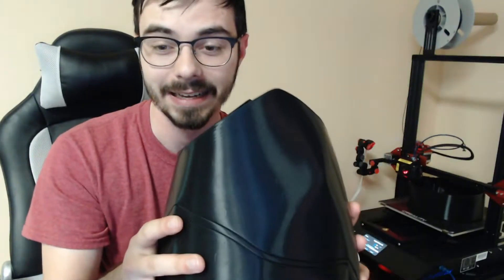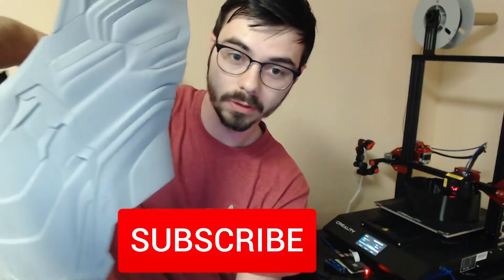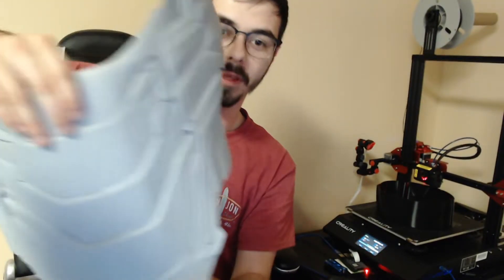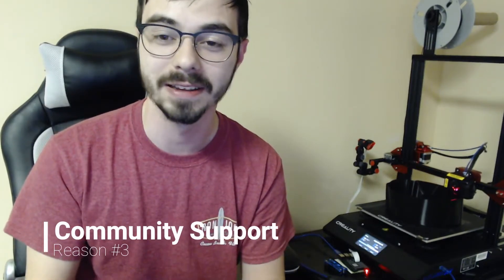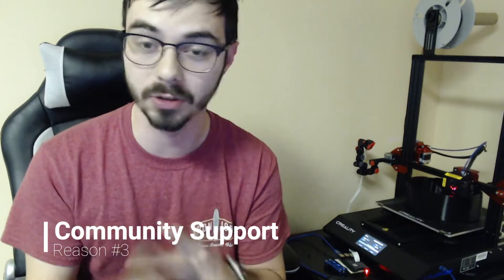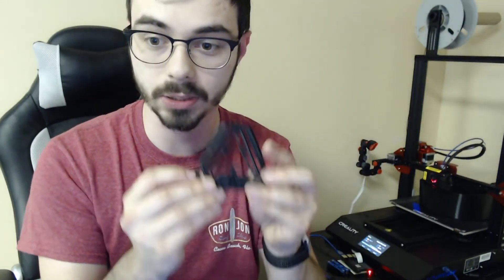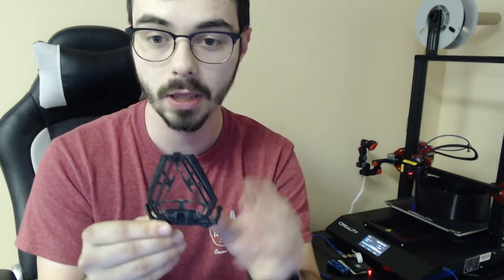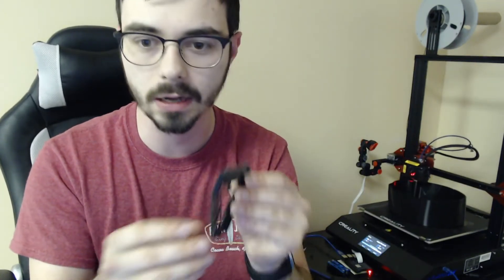WHY YOU SHOULD GET A CR10S PRO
I detail for who the Creality CR10S Pro 3D Printer is the printer of choice.

3D Printers I recommend
CR10S Pro V2